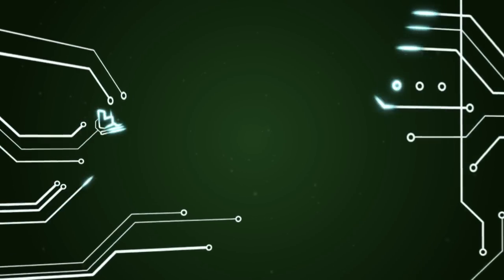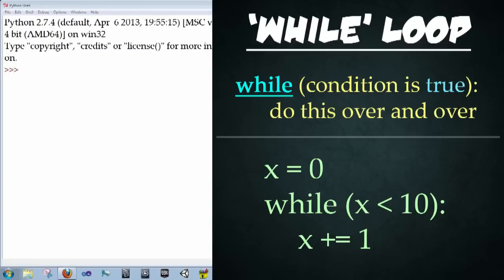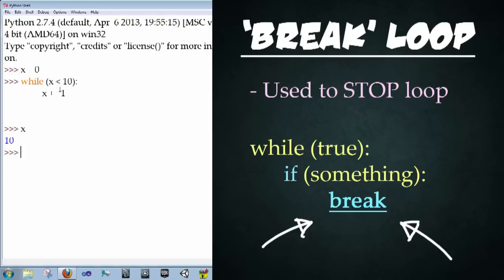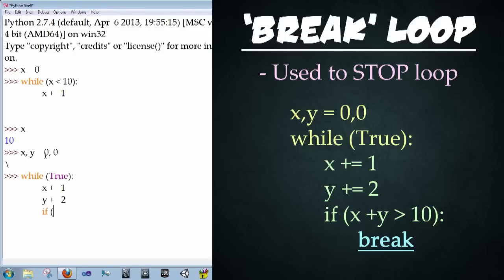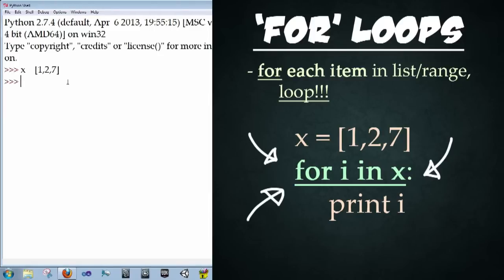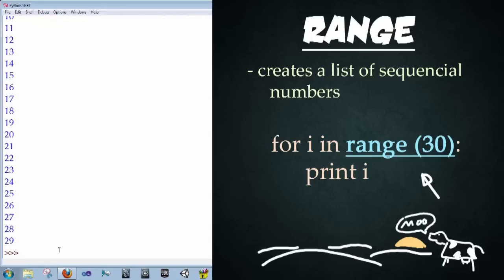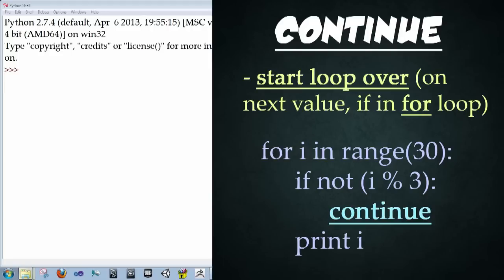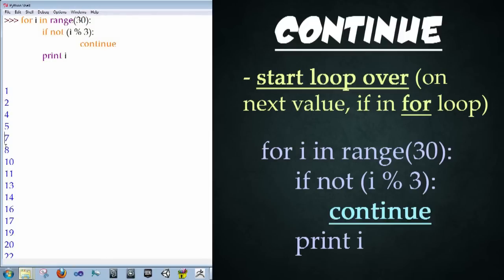Let's Learn Python - Basics #4 of 8 - Loops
This week, I cover the FOR and WHILE loops, along with the RANGE() function, and the keywords BREAK and CONTINUE.